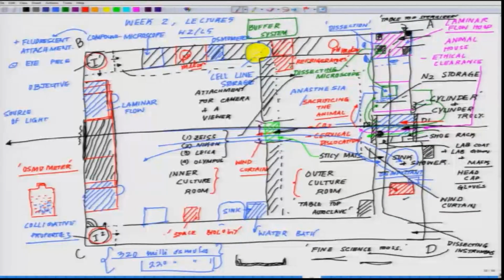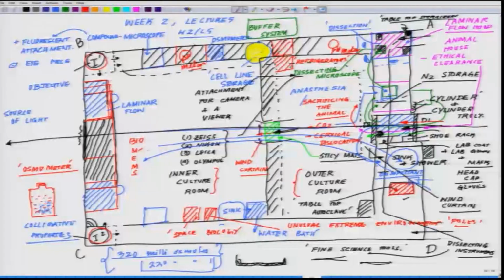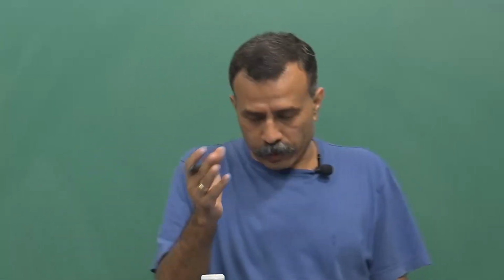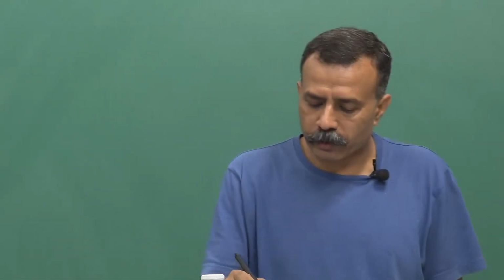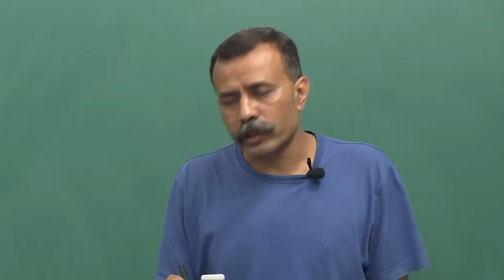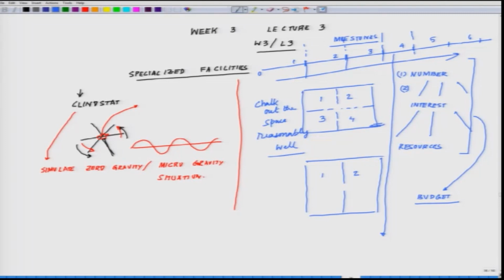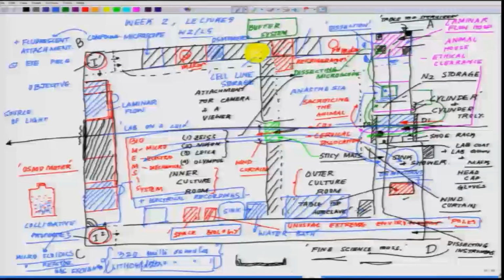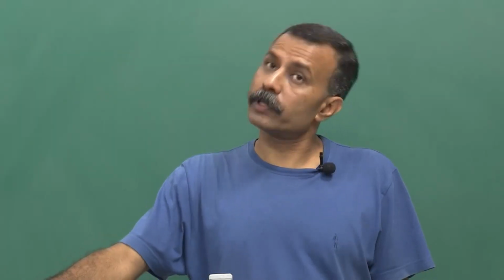Specialized facility in cell culture lab